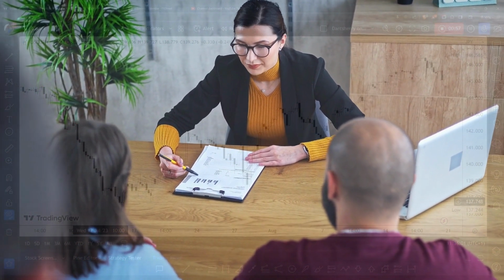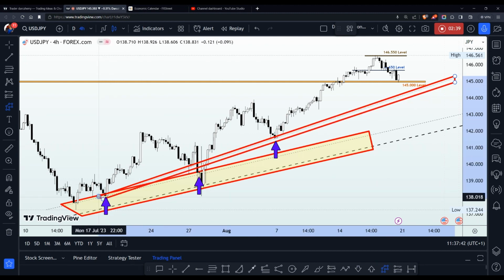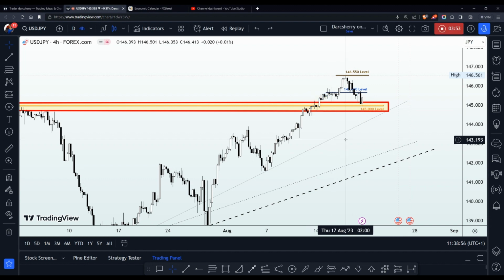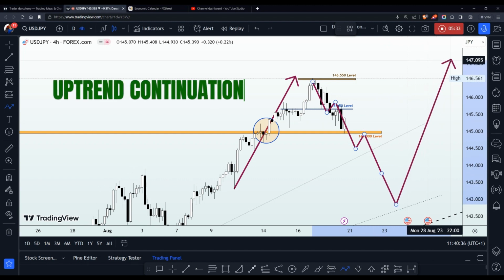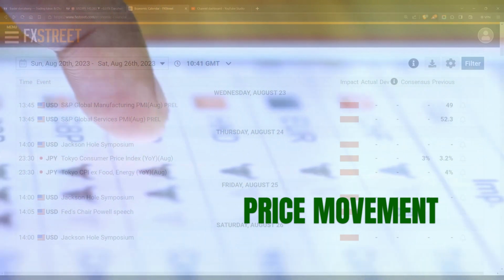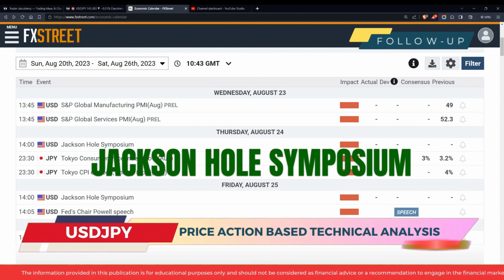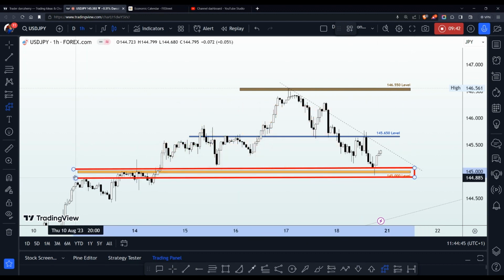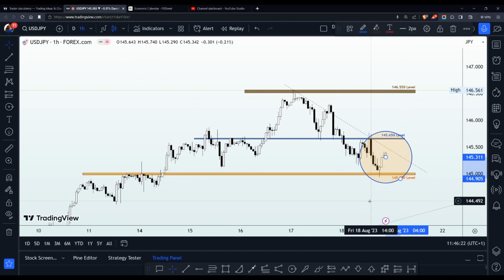USDJPY Price Action: Market Sentiment Amidst Strong US Economic Data | 21st - 25th Aug 2023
The USDJPY landscape is a complex interplay of monetary policy divergence between the US and Japan, actively influencing the Yen's weakening. Yet, optimism surrounding the peak of US interest rates introduces an intriguing caveat to the Greenback's ascent. Federal Reserve minutes unveiled this week emphasize a consensus among committee members about "significant upside risks to inflation", amplifying the allure of further tightening.

Amid robust economic data – particularly retail sales – a compelling case for heightened tightening unfolds. Meanwhile, market participants exercise caution, mindful of potential FX intervention by the Bank of Japan (BoJ), evoking memories of last year's intervention triggered by similar price action levels.

The yen's depreciation heightens vigilance, with traders poised for possible Japanese authority intervention. As attention shifts to Jackson Hole, Wyoming, where top central banks gather annually, all eyes are on Fed Chair Jerome Powell's upcoming speech. Anticipated next Friday, Powell's address is a golden opportunity for insights into the interest rate outlook, potentially laying the groundwork for the Fed's next policy steps.

USDJPY Technical Analysis:
In this video, we conduct an in-depth technical analysis of the USDJPY chart, carefully examining the current market structure. Our primary focus is still within the key zone of 145.000, which will serve as our center of focus ahead of the upcoming week. As price action remains within this zone, it becomes an area of interest that has led to choppy consolidation before a clear direction emerges. The market's reaction around this area at the beginning of the new week will heavily influence the trajectory of price action in the days to come.

Join me on this journey as we explore potential trading opportunities using trendlines, key levels, and chart patterns.

Wishing you the best of luck as you chart your course in the USDJPY market this week.

0:04 Disclaimer
0:09 Introduction
1:10 Reference to last week's daily commentaries and results
1:50 USDJPY chart analysis on the 4H Timeframe
06:30 Macroeconomic event for the week and USDJPY News and Events
9:20 Conclusion on next week's projections/USDJPY Price Forecast